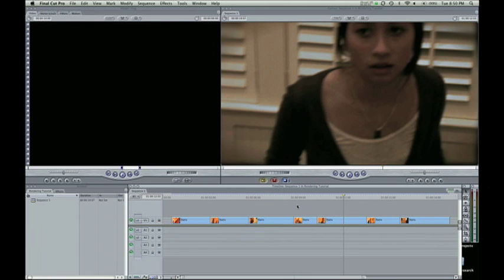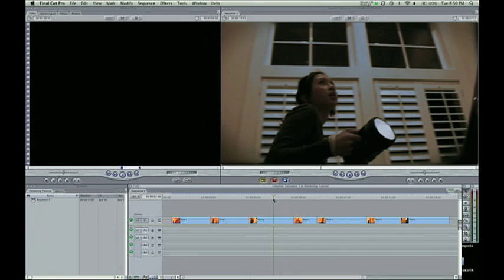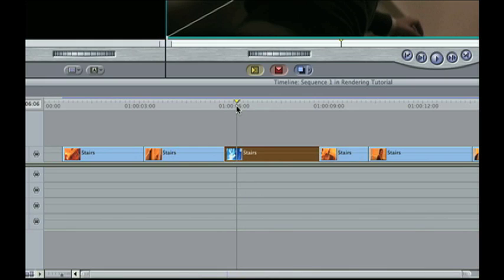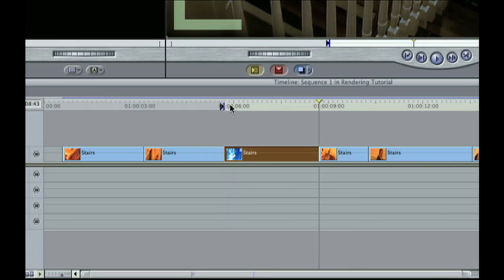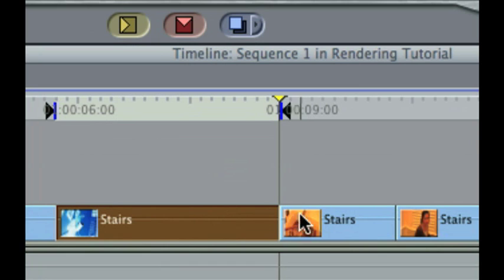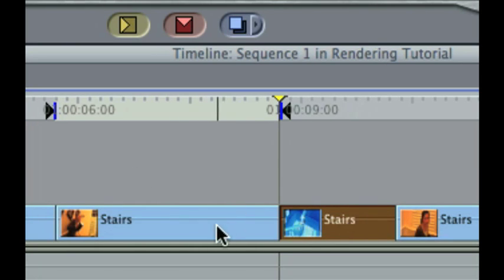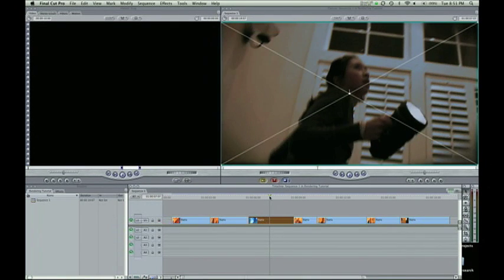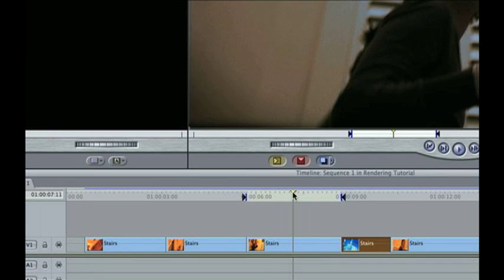Final Cut Pro - X Tip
Learn how to safe a lot of time and stop droping accidental frames. for more tutorial and filmmaking tools!